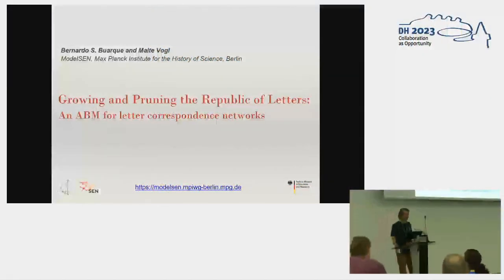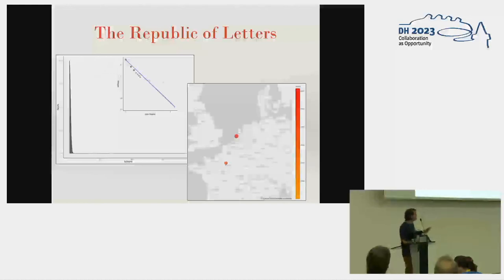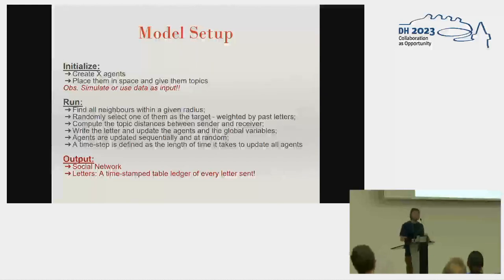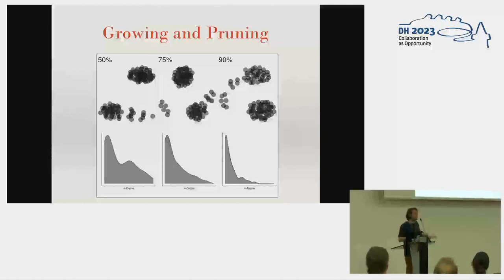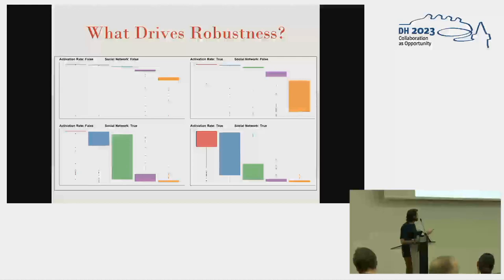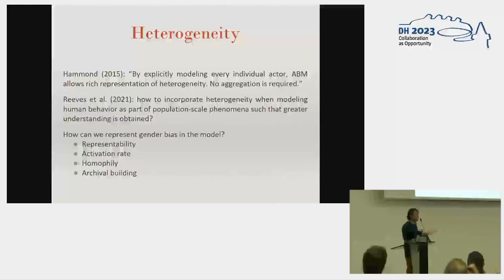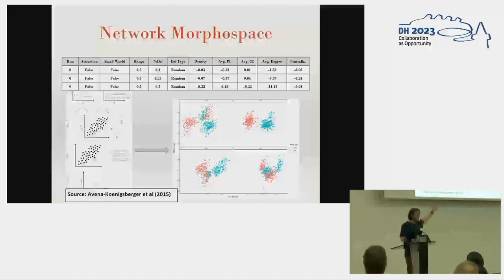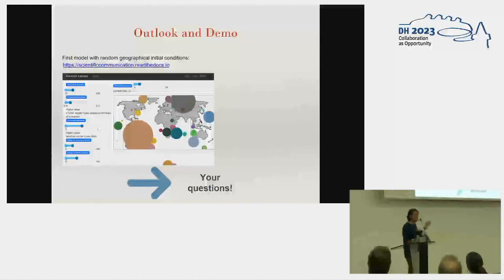Growing and Pruning the Republic of Letters: An Agent-Based Model to Build Correspondence Networks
This video features the presentation "Growing and Pruning the Republic of Letters: An Agent-Based Model to Build Letter Correspondence Networks""by Bernardo Buarque and Malte Vogl, presented at the ADHO Digital Humanities Conference 2023 (DH2023) in Graz, which was hosted by the Department of Digital Humanities (formerly ZIM) of the University Graz.